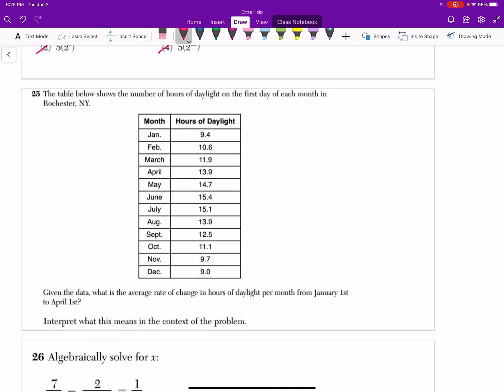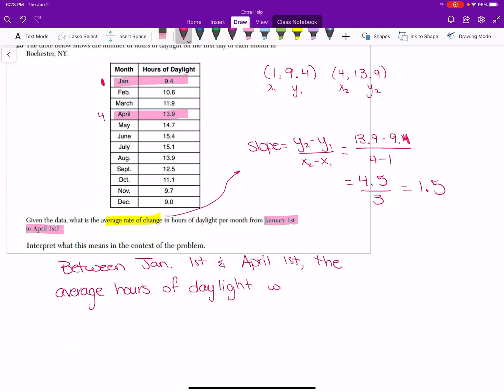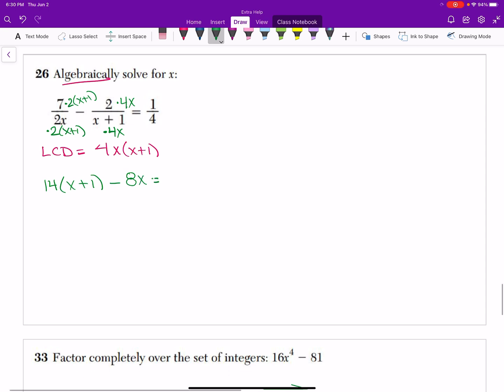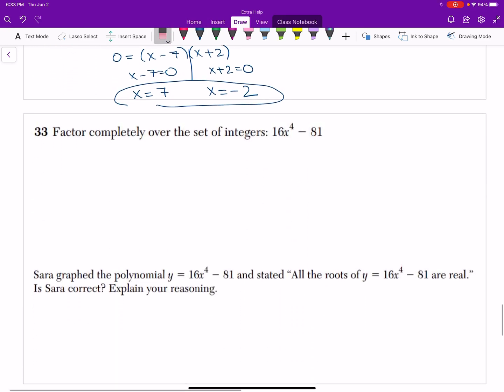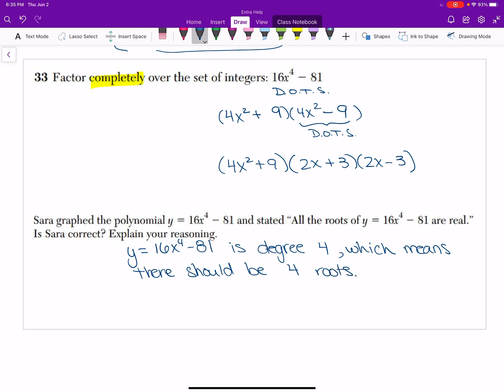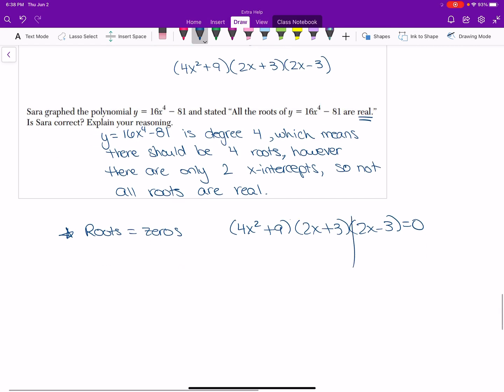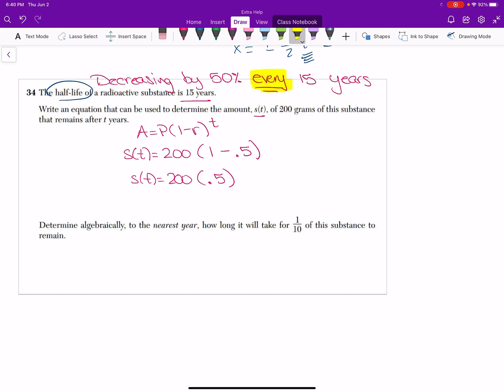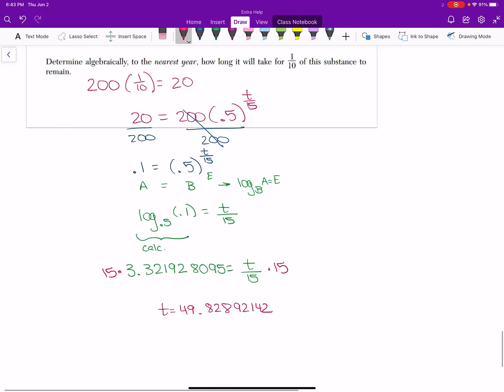Short Answer from Thursday, 6/2 Homework